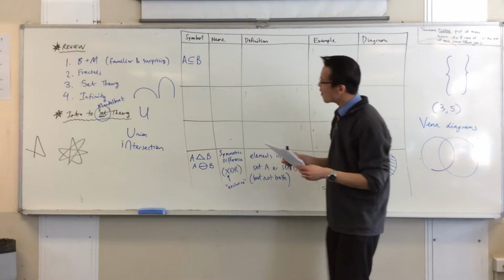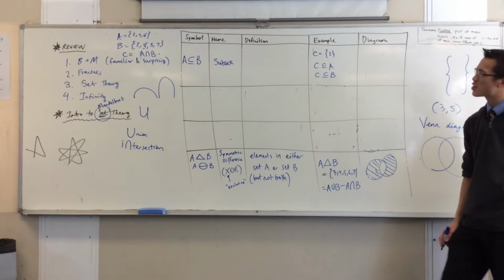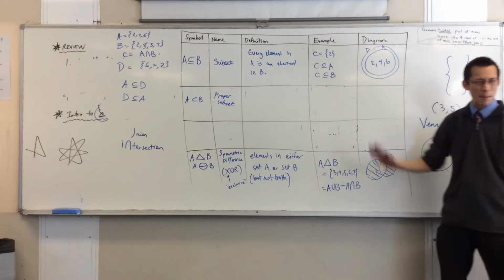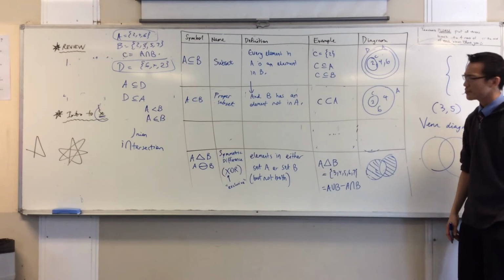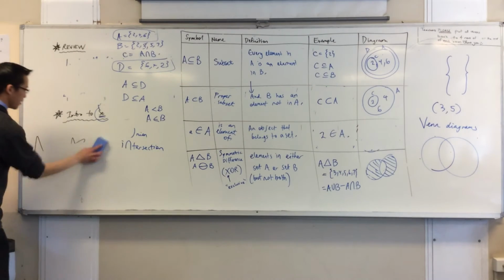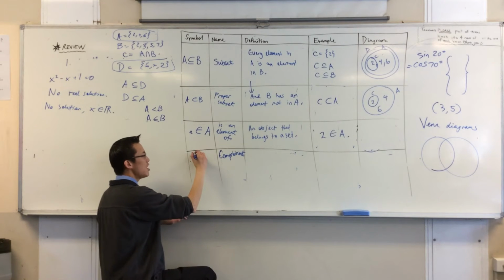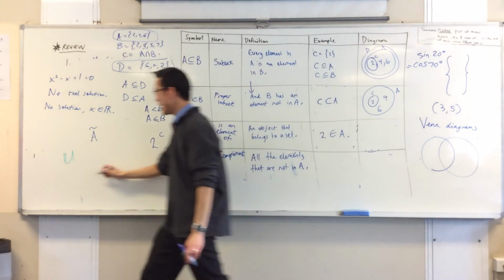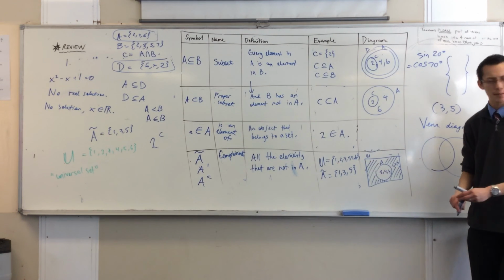Introduction to Set Theory (3 of 3: Further Language & Notation)